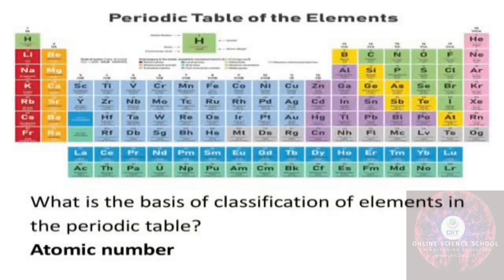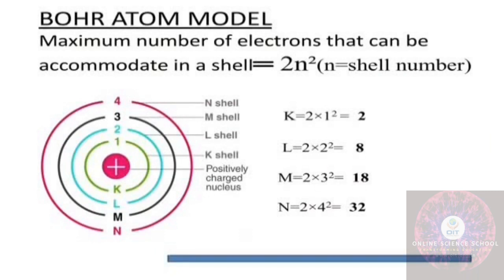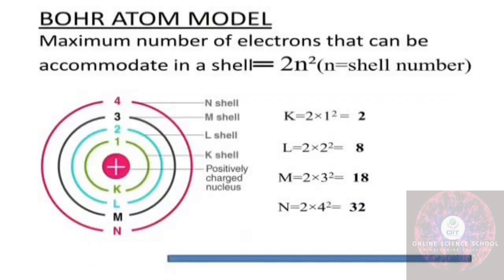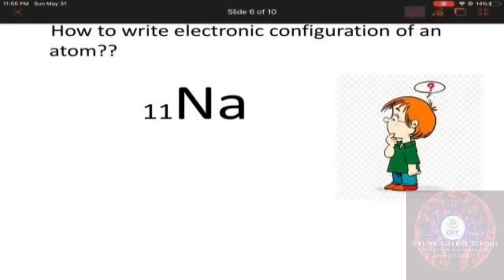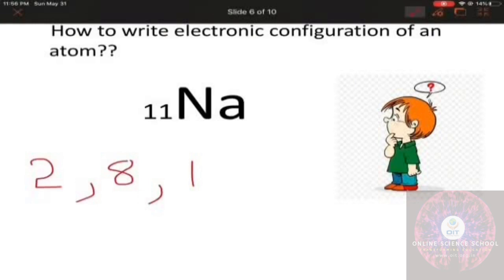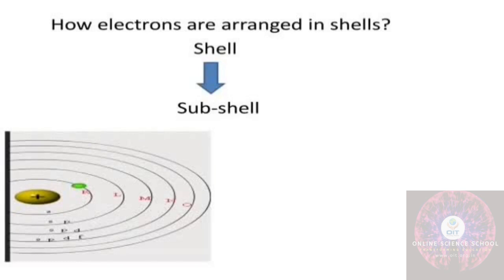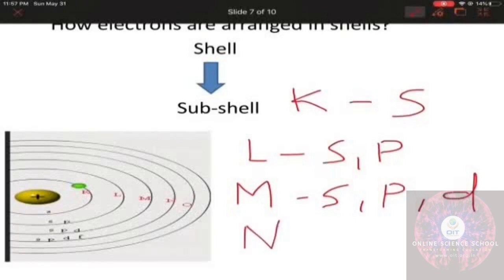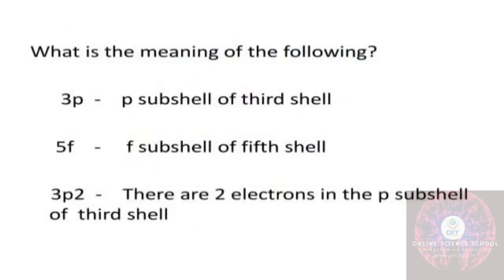Periodic table and electronic configuration episode 1 by Anju Thankachan